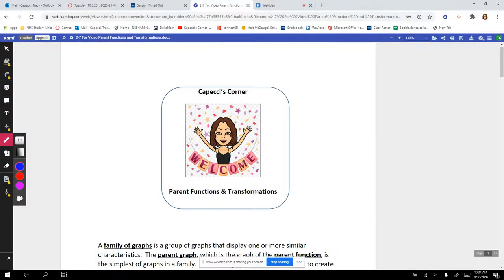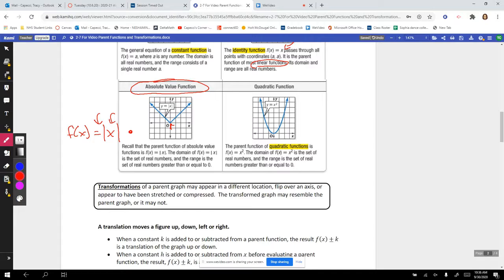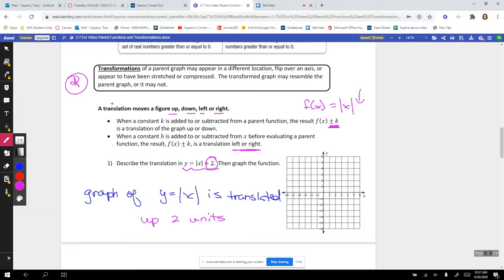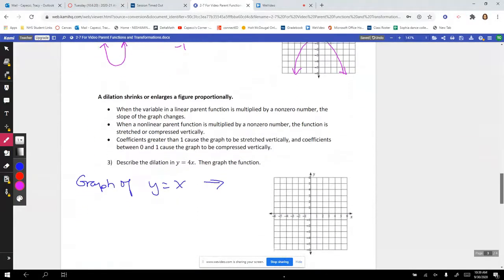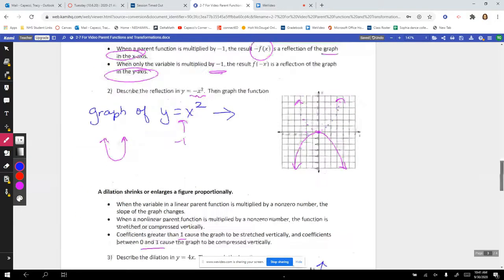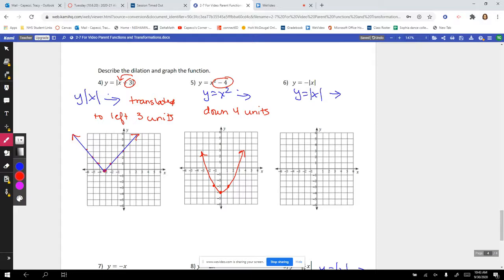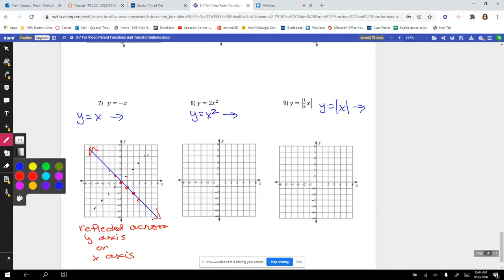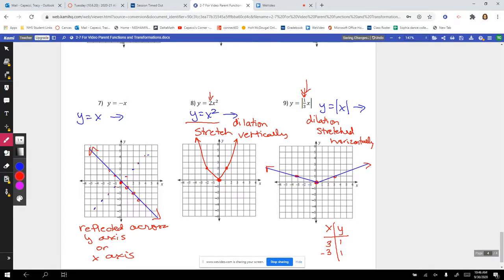Parent Functions and Transformations